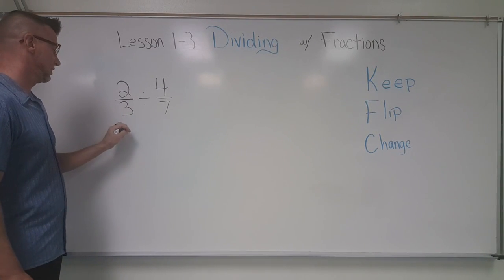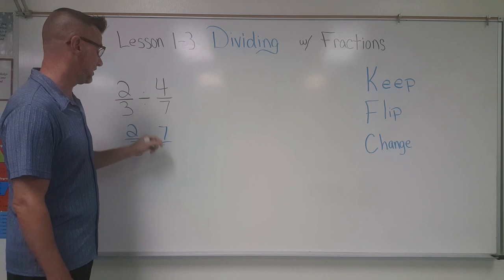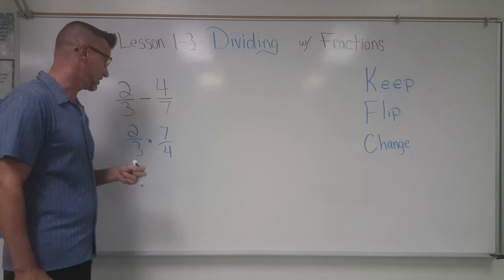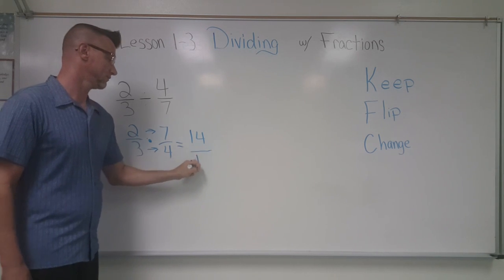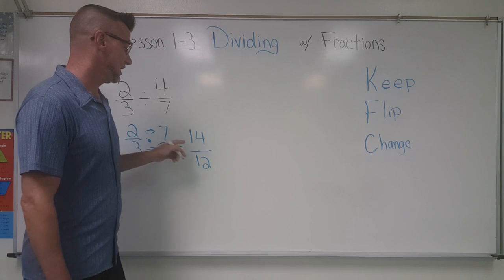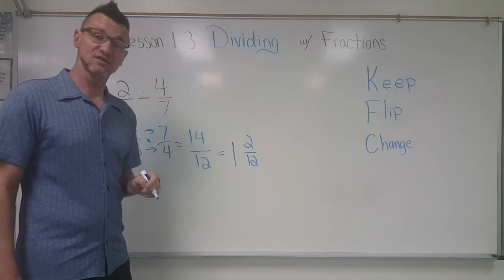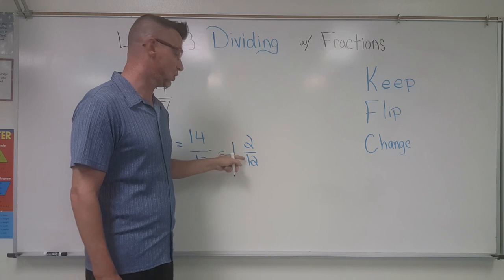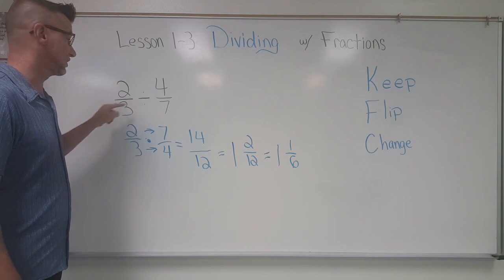1-3 Dividing with Fractions